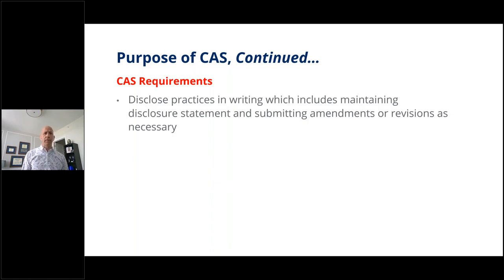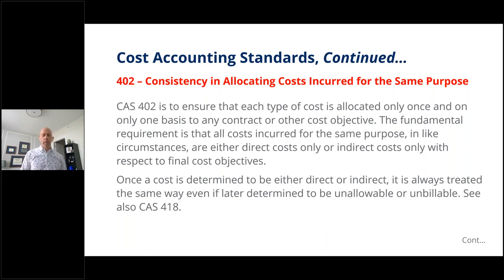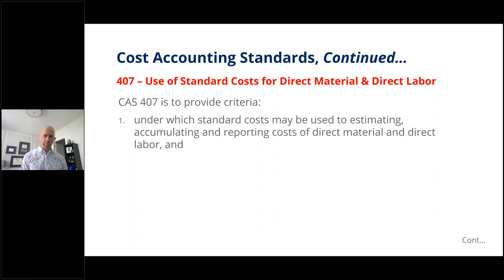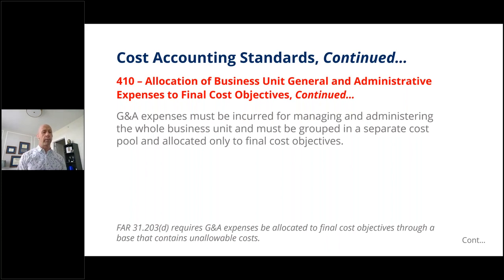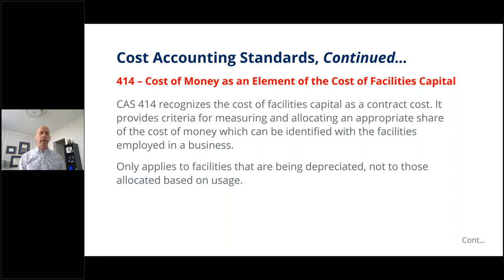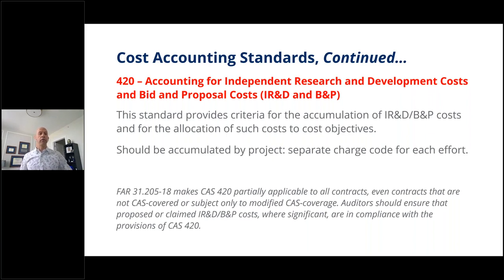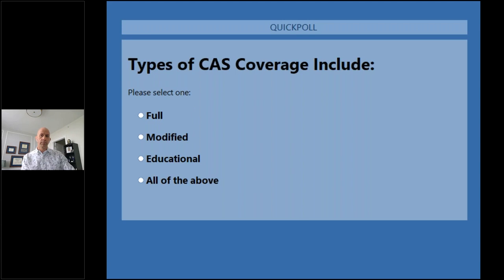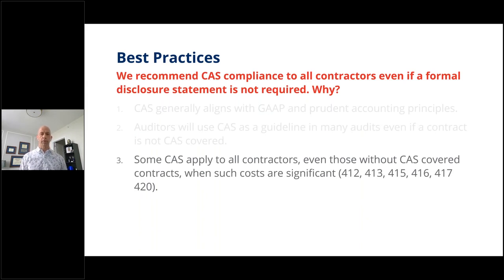Cost Accounting Standards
The Cost Accounting Standards (CAS) is a unique set of requirements designed to achieve uniformity and consistency in the cost accounting principles followed by defense contractors and subcontractors. CAS is only applicable to federal government contractors and subcontractors and only to a subset of all contracts awarded. The standards require them to disclose in writing their cost accounting practices, to follow the disclosed practices consistently, and to comply with promulgated cost accounting standards. During this webinar, we will provide an overview of CAS, how it affects your accounting system policies and procedures, and the importance of incorporating the standards regardless if a contract is CAS-covered.